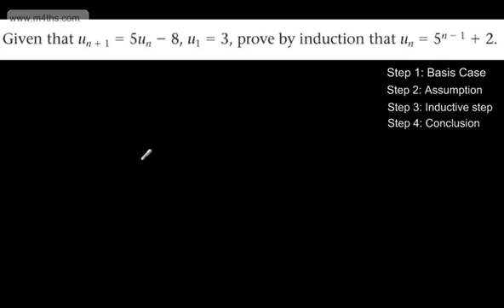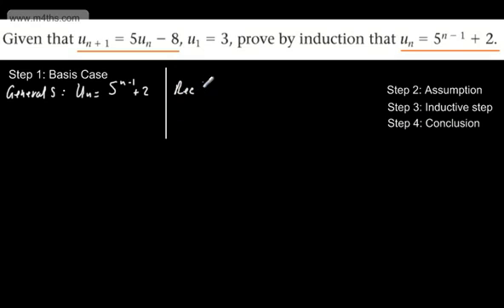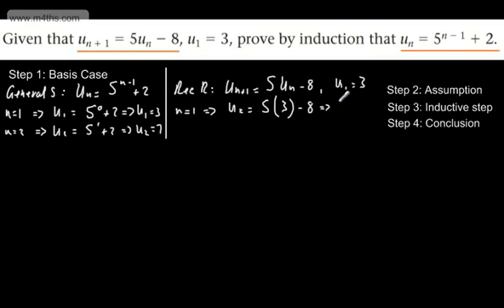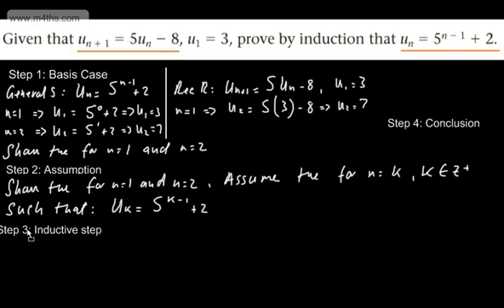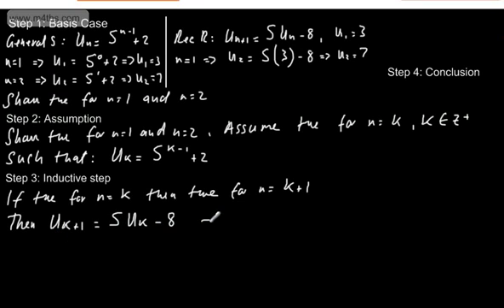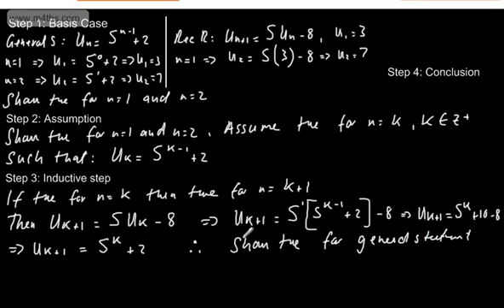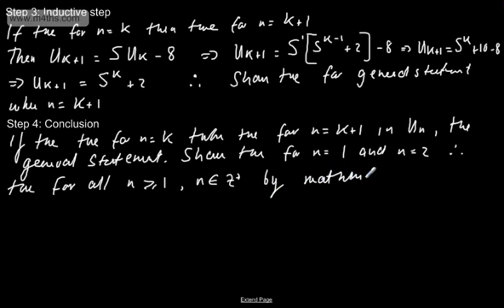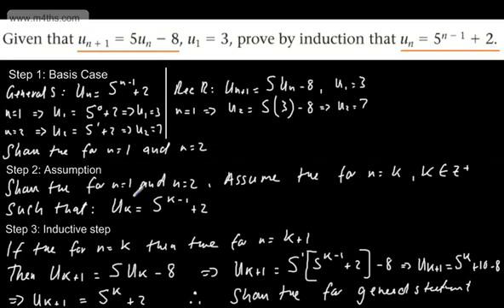Further Pure 1 - FP1 - Proof by Induction - Recurrence Relations aStatements